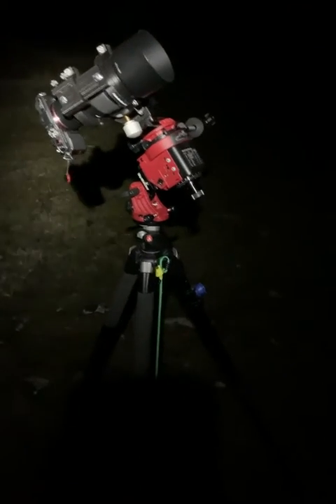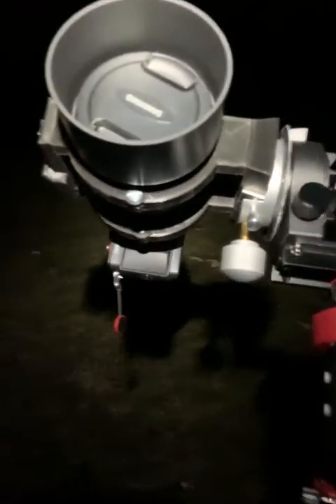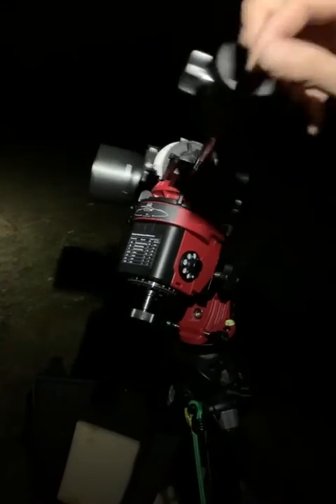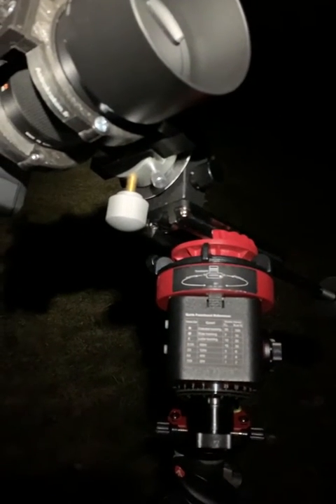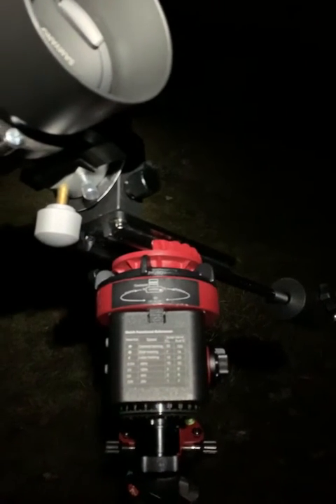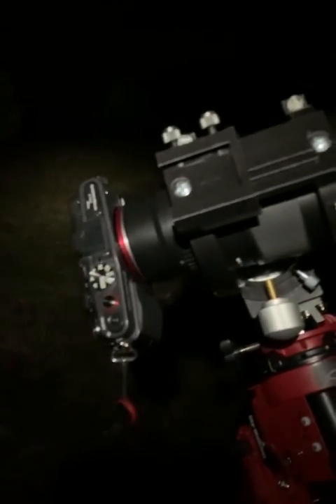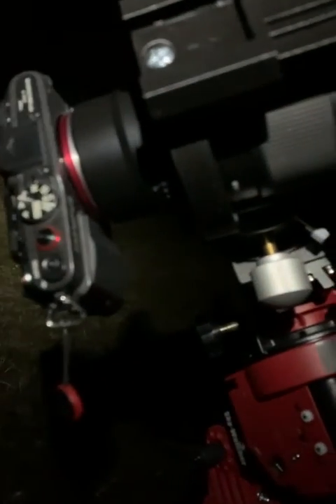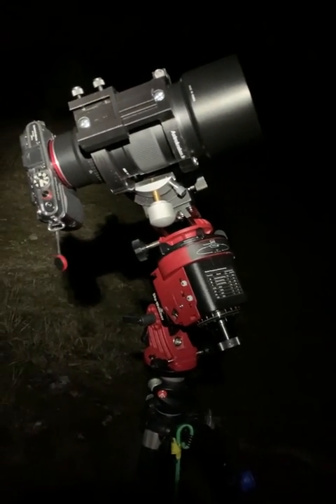Setting Up The Star Adventurer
In this short video I show you how I set up the Star Adventurer when under the stars.